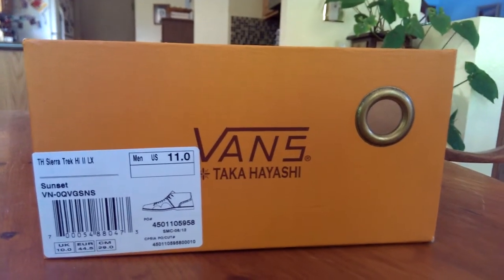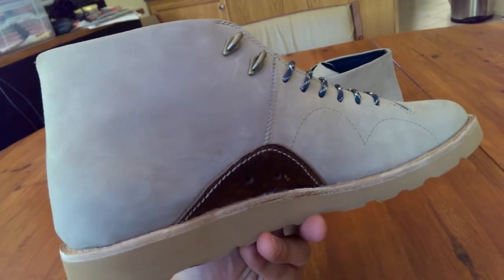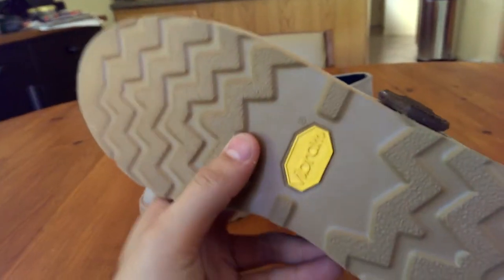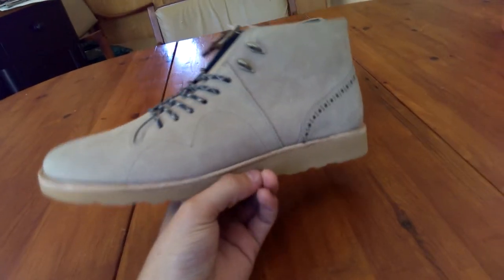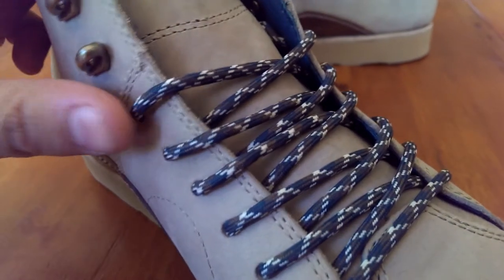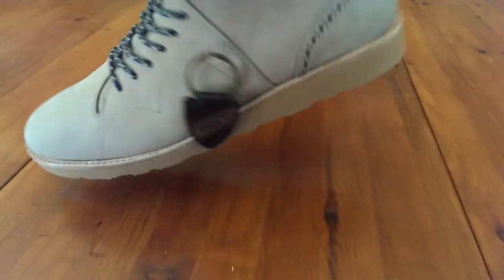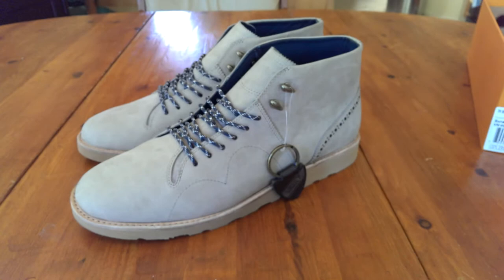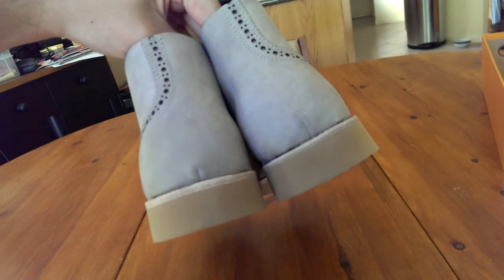Shoe Review: Vans Vault x Taka Hayashi Sierra Trek Hi II LX 'Sunset' (FOR SALE)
Size: 11.5
Condition: Brand New, DS
Price: $100 + Shipping
W/O Box